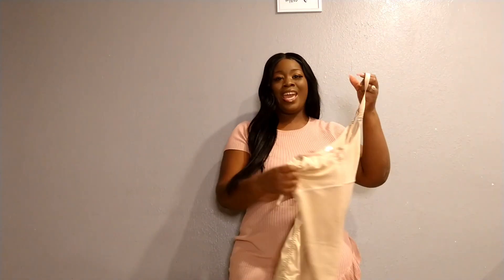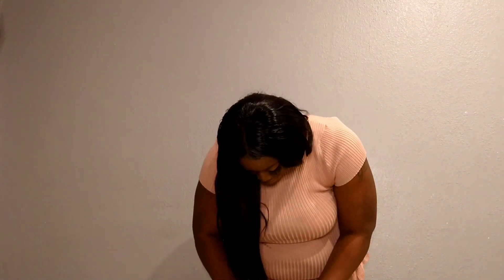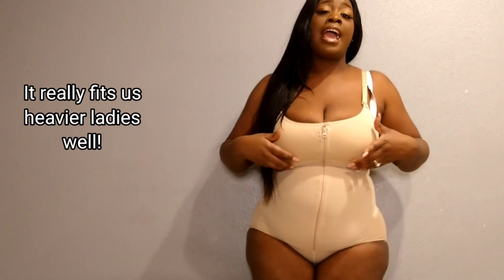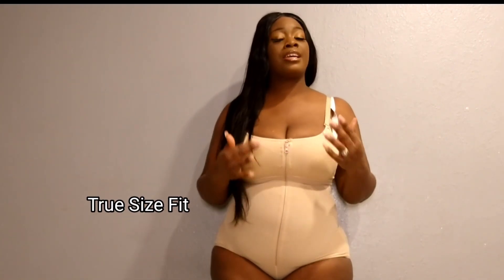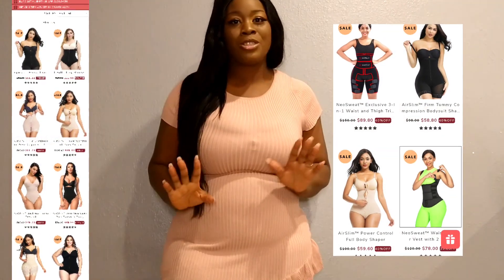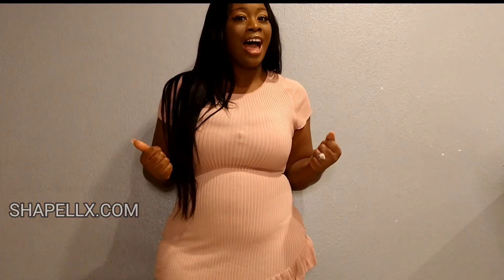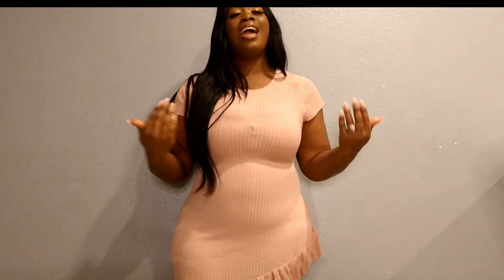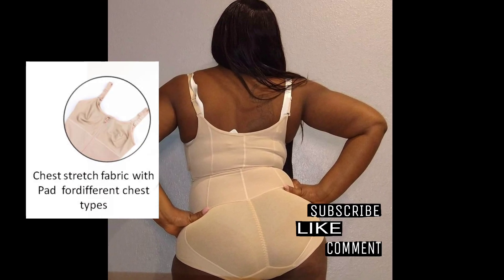Air Slim Power Control | Product Review | Shapewear Review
Shapewear Review on this full body shaper. I gave my 100% honest opinion. This shaper is so comfortable I'm not joking. If you do decide to order make sure you look over the size chart on website. If you do happen to order wrong size company is very good at exchanges.

Description

The Seamless Skin Color Full Body Shaper Adjustable Straps Big Size Tummy Training perfect to warn under all dresses, pants, or skirts.

It Features:
1. Reverse zipper design for invisible under tight clothes;
2. Crotch buckle design makes it convenient to use the restroom;
3. Adjustable shoulder straps offering comfort and flexibility;
4. Chest pressing dies, suitable for a variety of chest sizes.